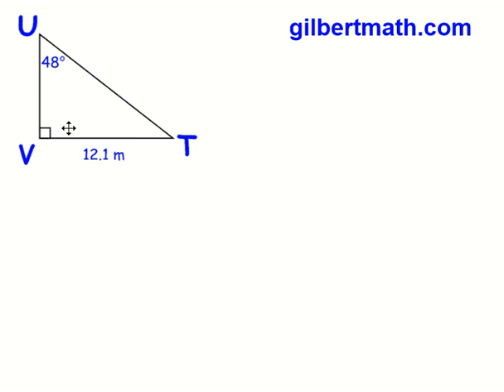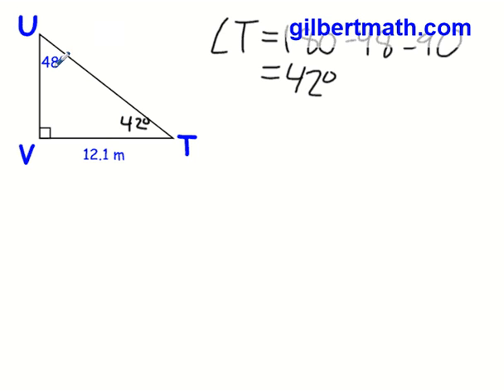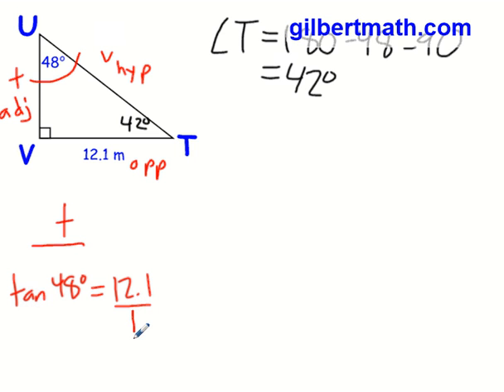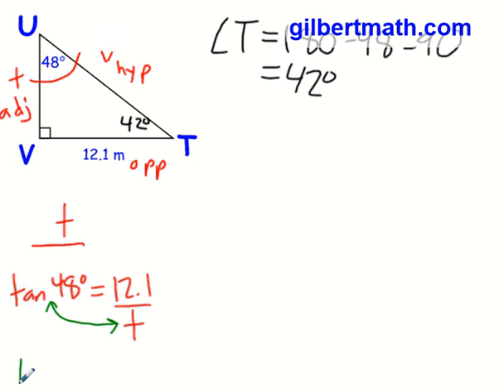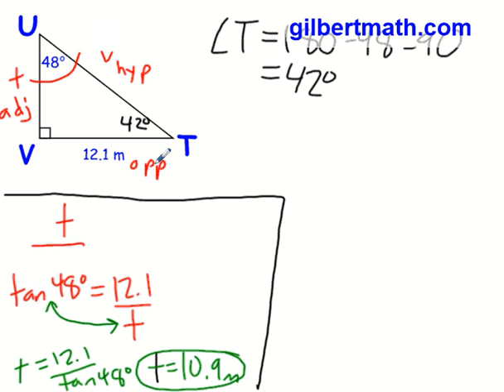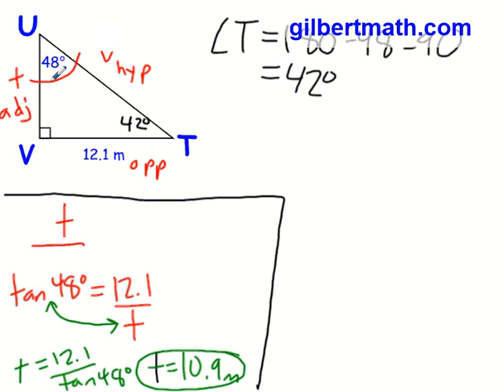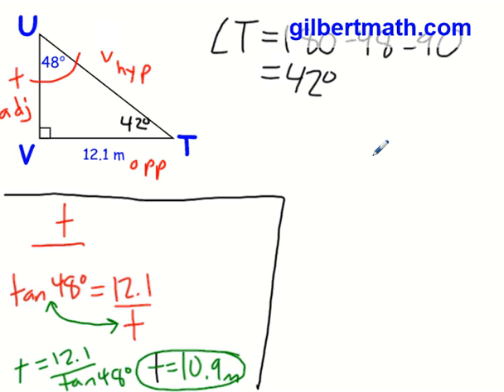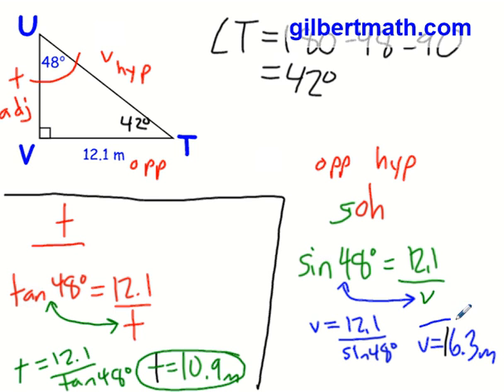Trigonometry - Solving a Right Triangle Given a Side and an Angle